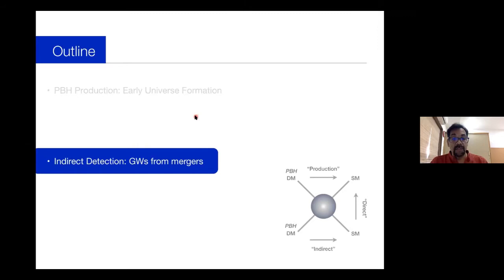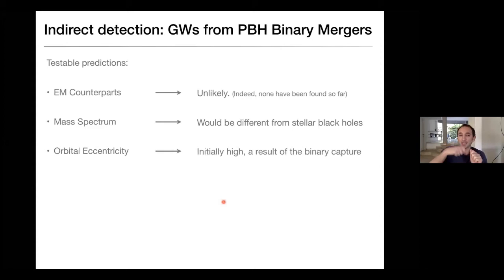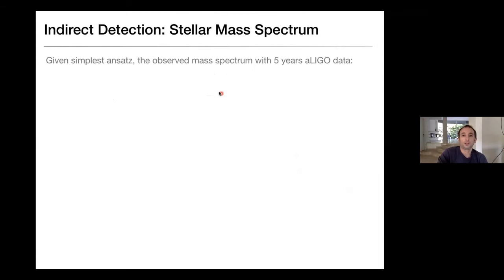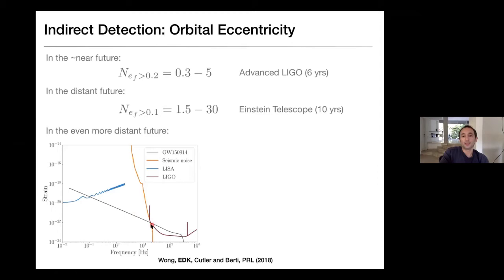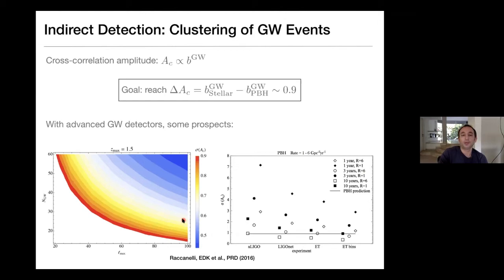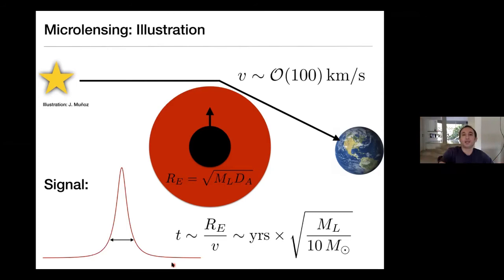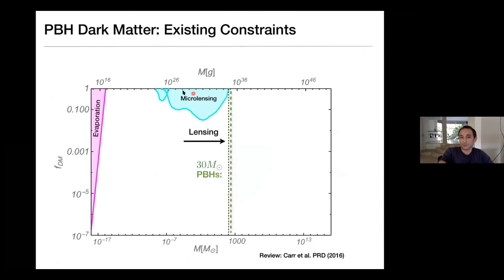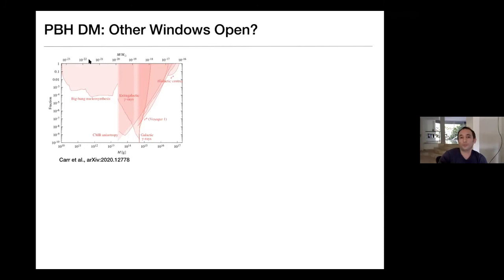Introduction to Primordial Black Hole Dark Matter (Lecture 2) by Ely D. Kovetz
PROGRAM

LESS TRAVELLED PATH OF DARK MATTER: AXIONS AND PRIMORDIAL BLACK HOLES (ONLINE)

ORGANIZERS: Subinoy Das (IIA, Bangalore), Koushik Dutta (IISER, Kolkata / SINP, Kolkata), Raghavan Rangarajan (Ahmedabad University) and Vikram Rentala (IIT Bombay)

VENUE: Online

The existence of dark matter (DM) has been inferred from its gravitational interactions, yet the identity of the dark matter particles remains completely unknown. The dominant candidate for DM over the last 30 years has been Weakly Interacting Massive Particles (WIMPs). However, despite extensive underground (direct), telescope (indirect), and collider searches, dedicated experiments have not found any evidence of WIMPs. Meanwhile, several astrophysical small-scale structure and cosmological hints might be an indication that DM has non-gravitational interactions that cannot easily be explained with vanilla WIMPs.

This online workshop on the Less Travelled Path of Dark Matter (LTPDM) will bring together particle physicists and cosmologists from all over the world to address current trends in DM searches, focused on axions and primordial black holes, and map the way forward. The program will also include a school, with lectures addressed to students and postdocs, familiarizing them with new and advanced concepts.

We plan to have a longer physical workshop on dark matter, with a larger perspective, in the near future once the current global pandemic crisis has subsided.

The organisers will ask for the reference letters only when it is felt required.

0:00:00 12:00 pm, 09 NOVEMBER 2020
0:00:10 Outline
0:01:42 Indirect detection: GWs from PBH Binary Mergers
0:06:28 Q: Does PBH Dark Matter have testable GW predictions?
0:10:58 Indirect Detection: The GW Mass Spectrum
0:16:07 Indirect Detection: Stellar Mass Spectrum
0:17:39 Indirect Detection: Constraints on PBH fraction
0:18:49 Indirect Detection: Orbital Eccentricity
0:23:54 Indirect Detection: Individual and Effective Spin
0:26:39 Indirect Detection: Stochastic GW Background
0:29:31 Indirect Detection: Clustering of GW Events
0:32:28 Indirect Detection: 03a Data Hot Off the Press!
0:38:34 Indirect Detection: 03a Fit with Astro Channels
0:39:04 Indirect Detection: 03a Fit with Accrediting PBHs
0:40:47 PBH Dark Matter: Constraining the Mass Fraction
0:43:11 Microlensing: Illustration
0:45:33 PBH Dark Matter: Existing Constraints
0:45:54 PBH Dark Matter: The "LIGO Window"
0:47:29 Direct Detection: New Transient Probes
0:47:45 Fast Radio Bursts!
0:49:16 Constraining MACHOs: Fast Radio Burst Lensing
0:53:07 Strong Lensing of FRBs: Unique Signature
0:53:51 PBH DM LIGO Window: Constraints Tightening!
0:55:00 Observational Outlook: Timeline
0:55:36 PBH DM: Other Windows Open?
0:59:27 From PBH to Primordial Power Spectrum Limits
1:01:36 PBHs as SMBH Seeds: Future Tight(!) Constraints
1:01:59 Takeaway: Lots of Ways to Probe PBH Scenario!
1:03:10 Thank you!
1:09:07 PBH DM: Other Windows Open?